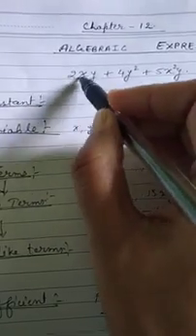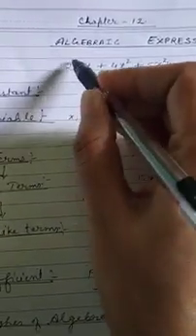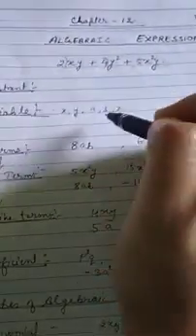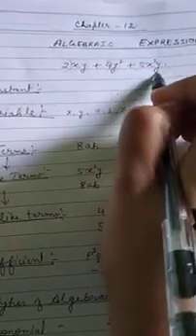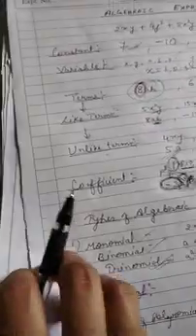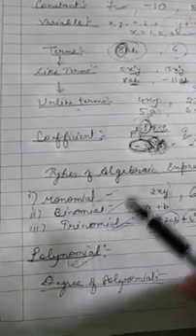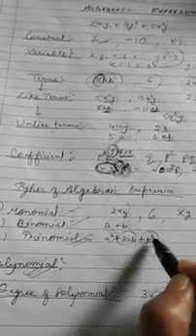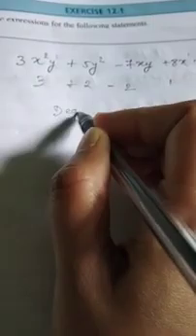Class. 7,Maths, chapter. 12 Algebraic expression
y2mate.com - Std. 7,Maths,  chapter. 12 Algebraic expression_360p.mp4